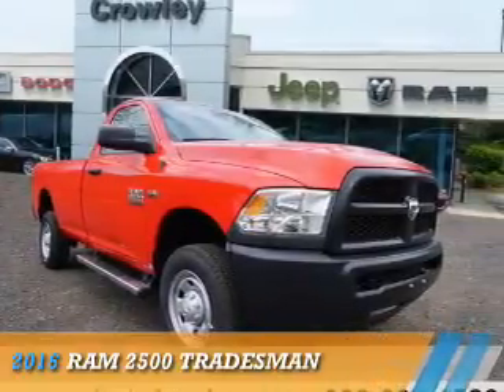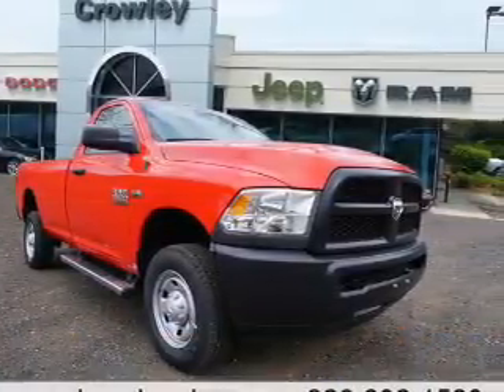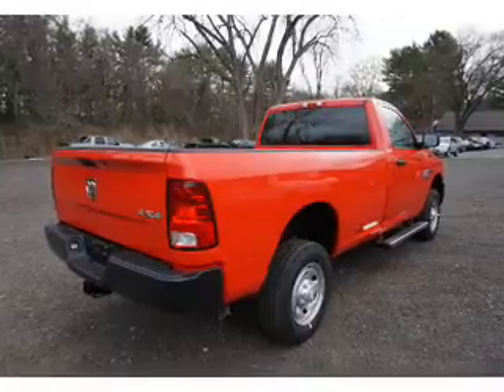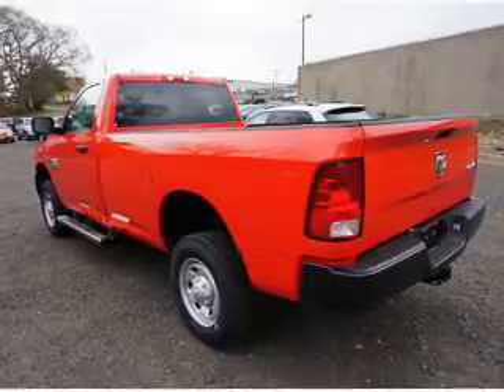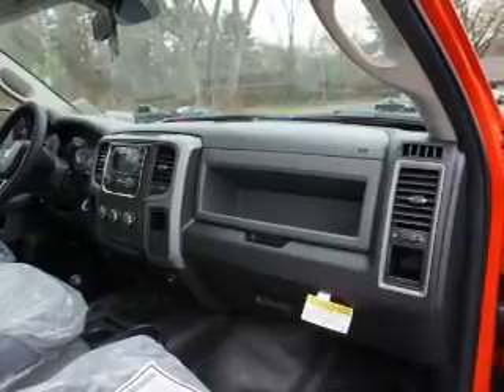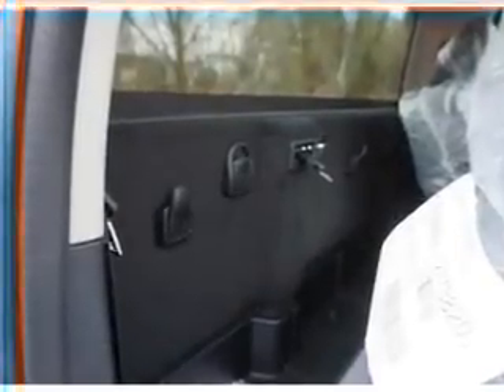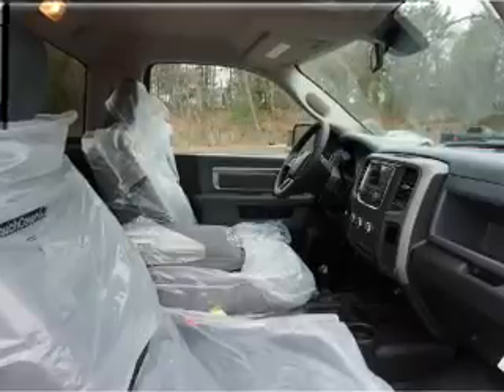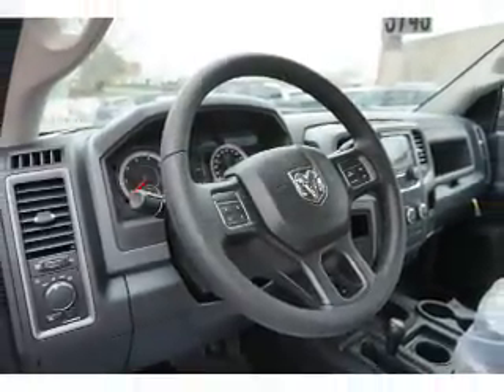2016 RAM 2500 16C0778 - Bristol CT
Year: 2016
Make: RAM
Model: 2500
Trim: Tradesman
Engine: 5.7 liter 8 Cylindercylinder 4WD
Transmission: 6-Speed Automatic
Color: Red
Mileage: 11
Address:
VIN:3C6LR5ATXGG294240